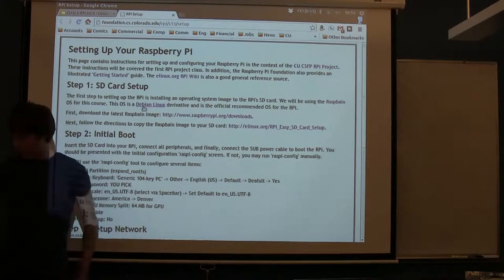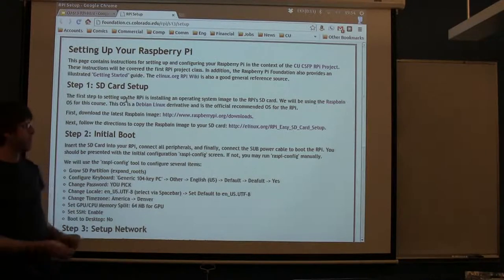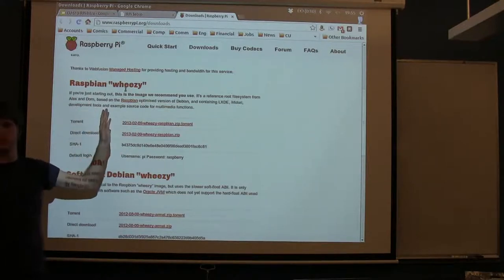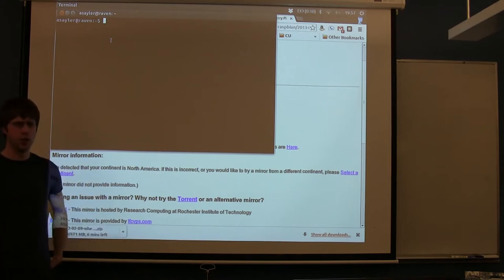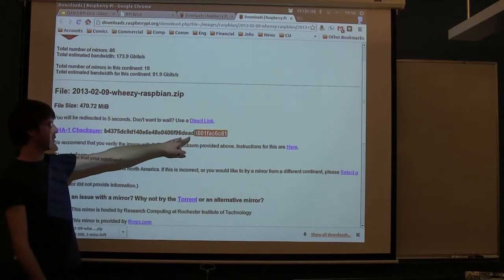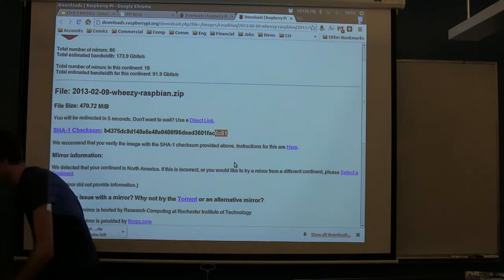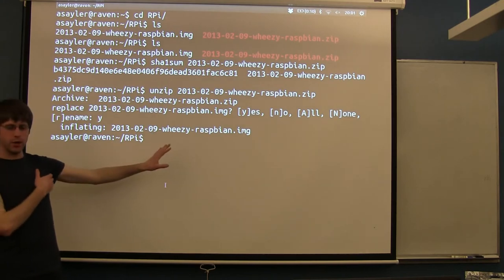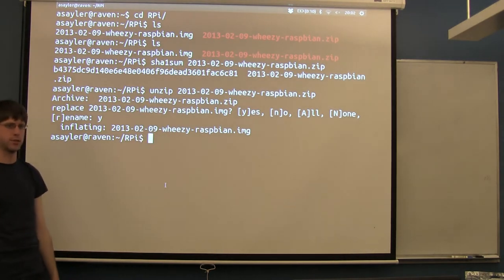CU - CSFP - 130410 - RPi - Setup and Config - Part 02: SD Card Setup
Raspberry Pi - Setup and Config - Part 2: SD Card Setup

Date: 04/10/13